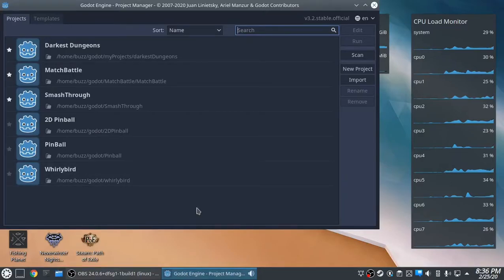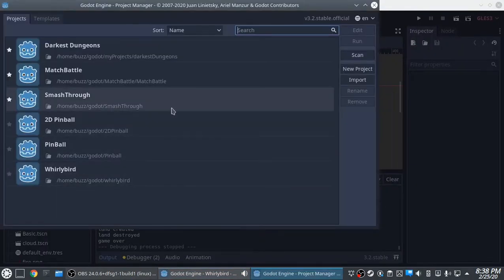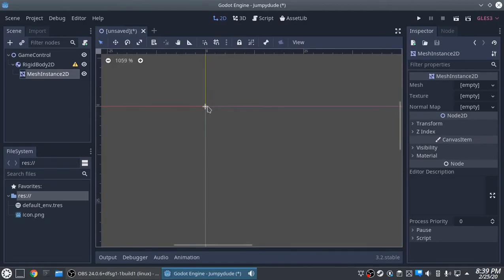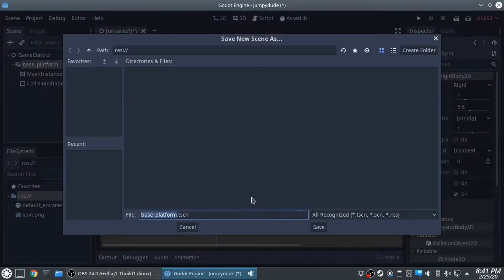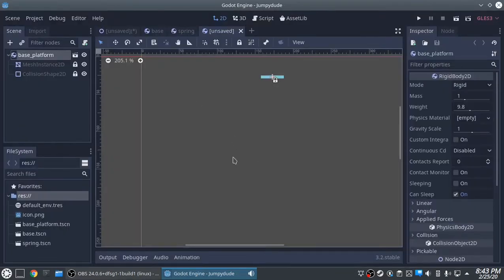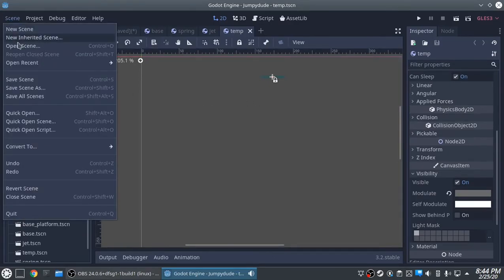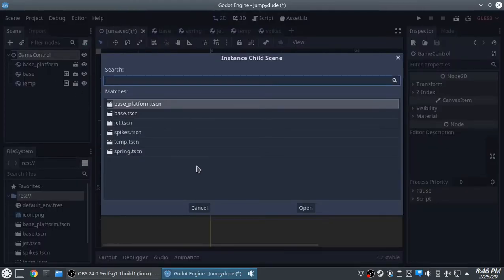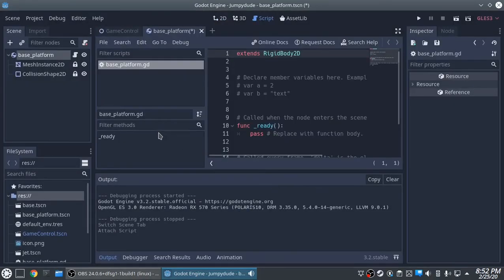Jumpy Dude Tutorial part 1 - Godot Whirlybird like game tutorial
This is my first tutorial, I'm sure you'll know that pretty quick. Can't have tutorials if you never do the first one so here it is. This tutuorial is my version of android whirlybird done with the Godot engine. By all means comment and tell me what I can do better and I'll work on it.
Low Tech Linux